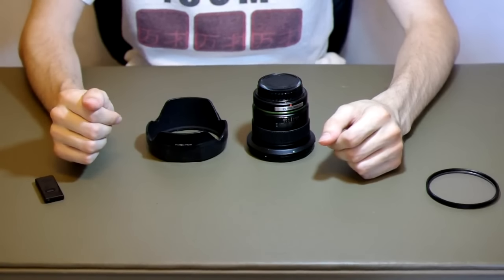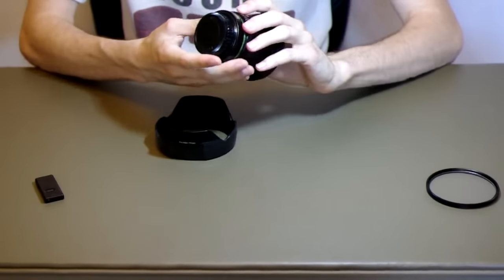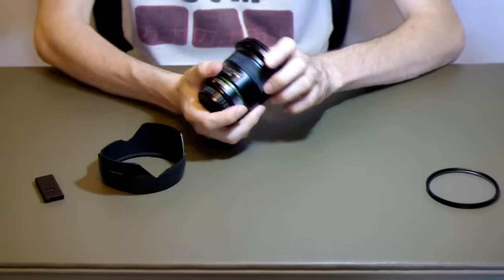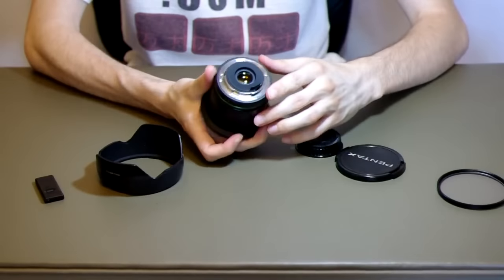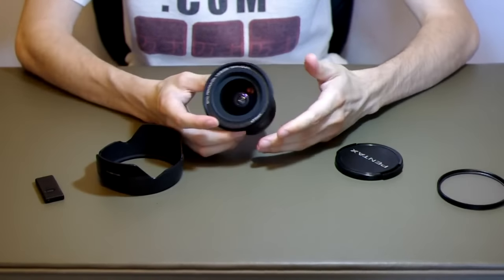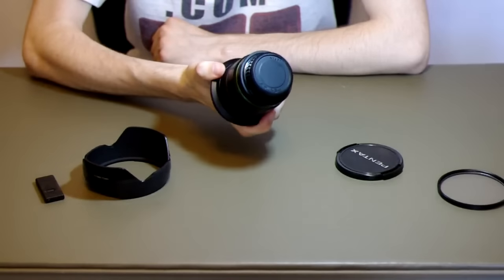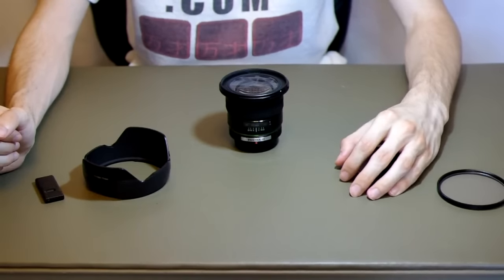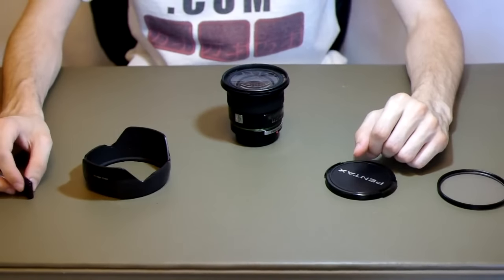Pentax DA 14mm f2.8 Lens Overview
In this video I go over the 14mm f2.8 ultra wide angle rectilinear prime lens for Pentax DSLR cameras. It’s a rectilinear (flat field) wide angle lens designed for APS-C sized imaging sensors with a sizable aperture for this type of lens.